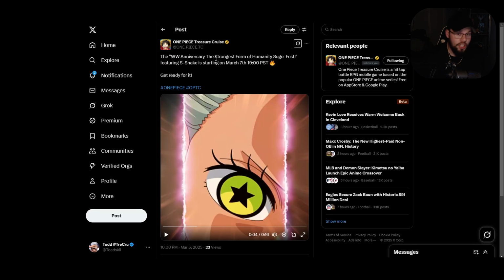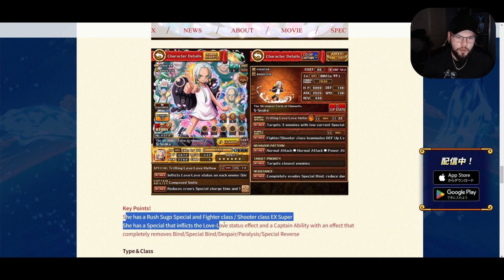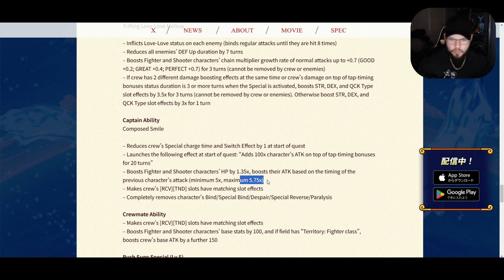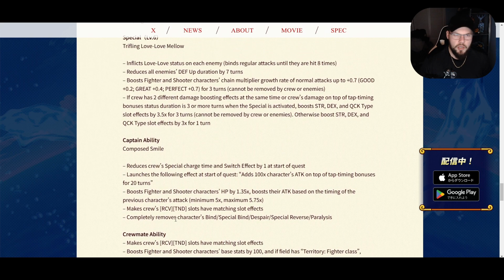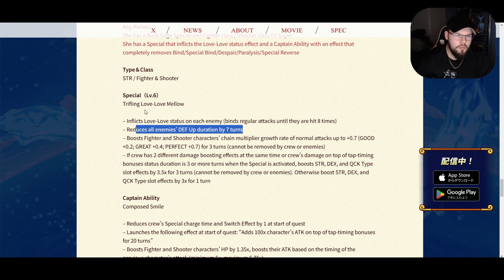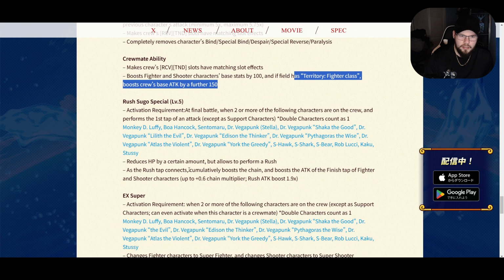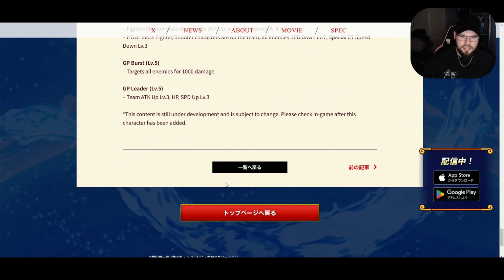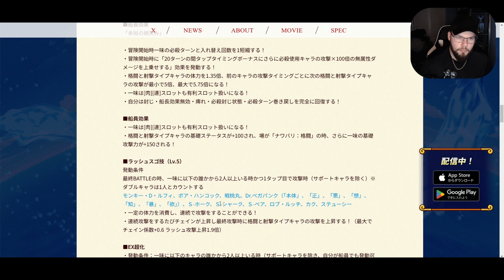OVERWHELMINGLY MEDIOCRE! S-Snake Legend Reaction! (ONE PIECE Treasure Cruise)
Video Title: OVERWHELMINGLY MEDIOCRE! S-Snake Legend Reaction! (ONE PIECE Treasure Cruise)

New World:
Angel Nuno
Sir Pentious
TheLordShiro

Grand Line:
Ericv
Joe Dent
Malav Shah

East Blue:
Karissa Thomas
Karl Roy